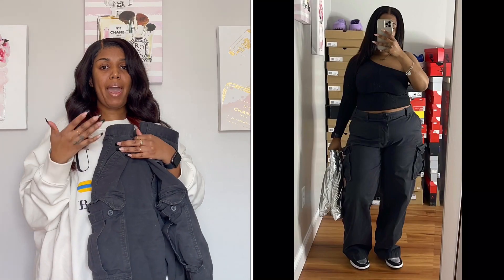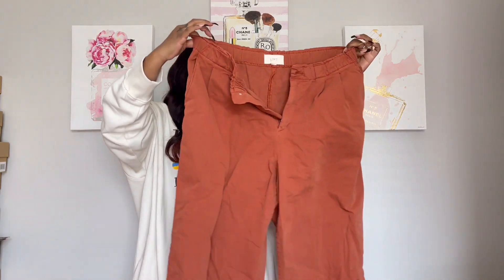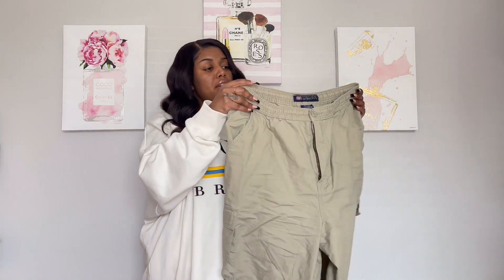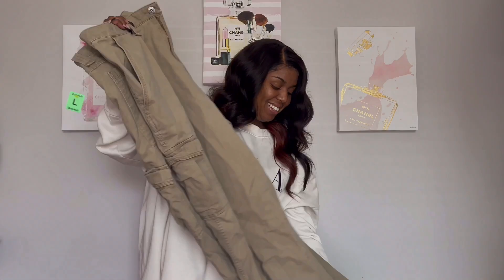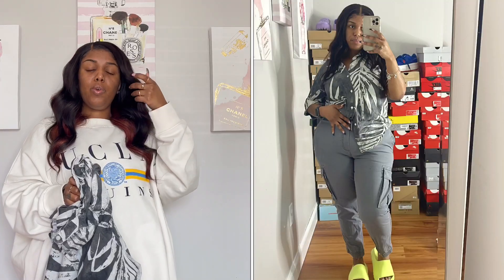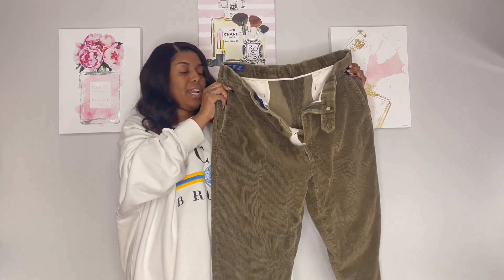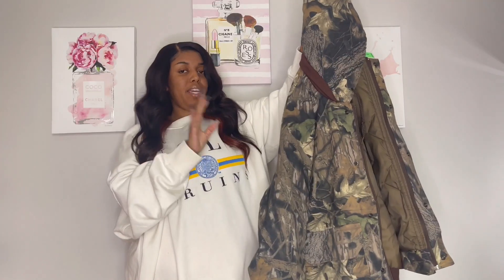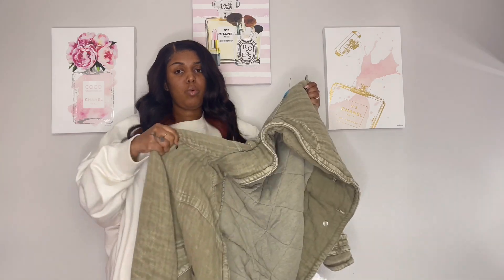THRIFT TRY ON HAUL | Streetwear Style Inspo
Hey everyone, I went to my local thrift store and picked up some new items to go with my current style. I'm currently into cargo pants and bomber jackets, so I ventured to my local Goodwill and 2nd Ave. Let me know if you all like these kinds of videos. Cargos from the men's section is ALWAYS A VIBE!! I will see you all in my next video :)

Poshmark | stylexjass